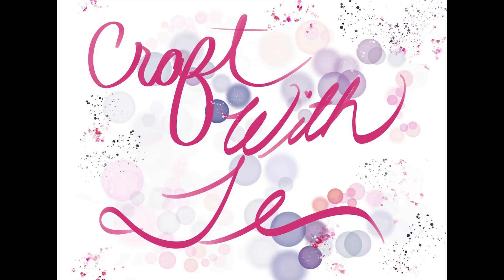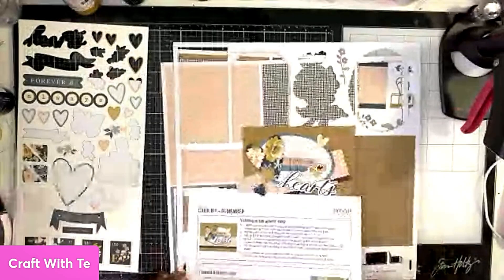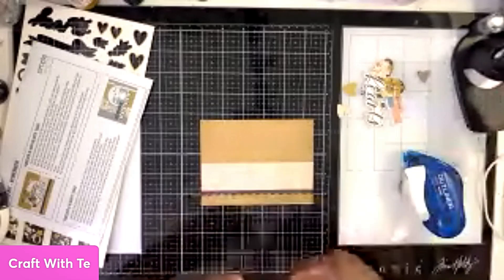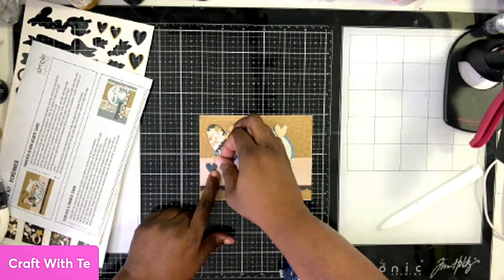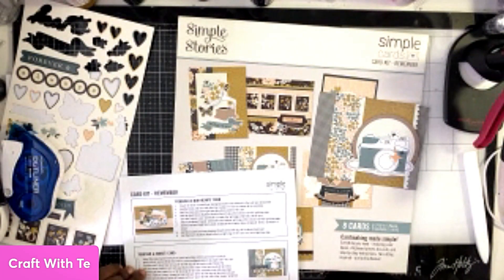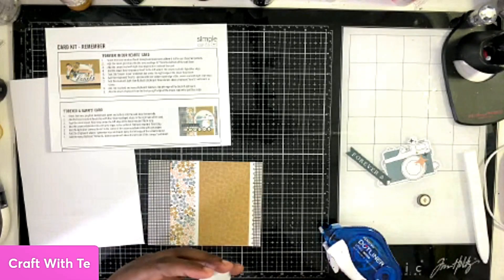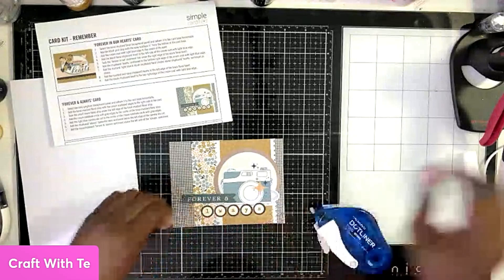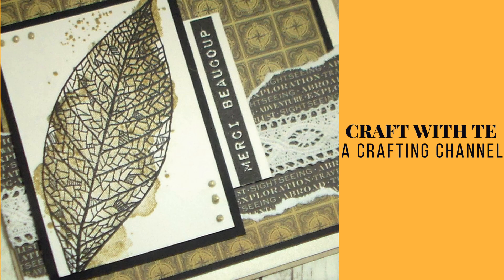FRIDAY SKETCH VIDEO #338